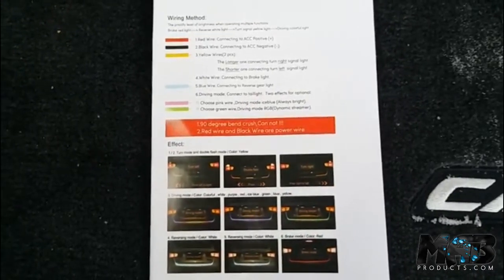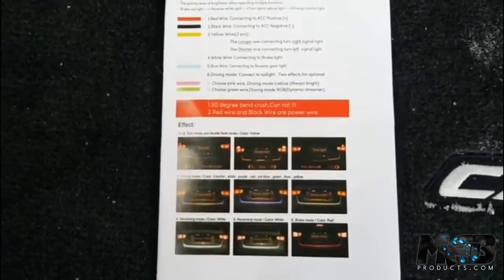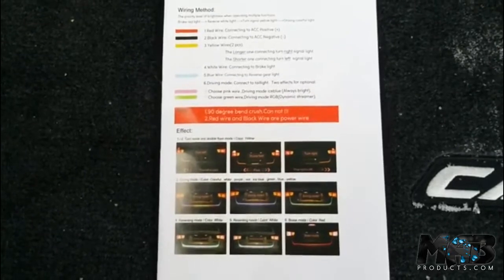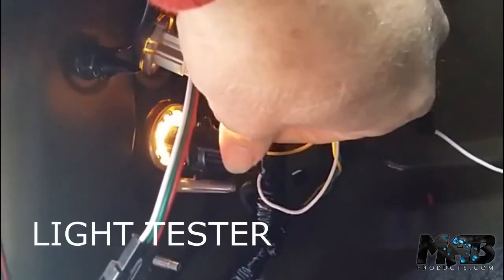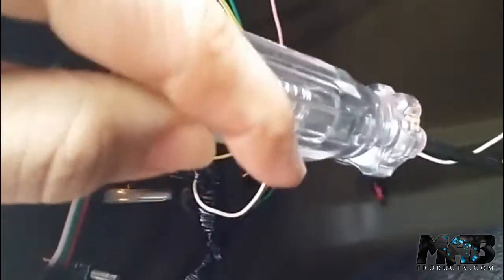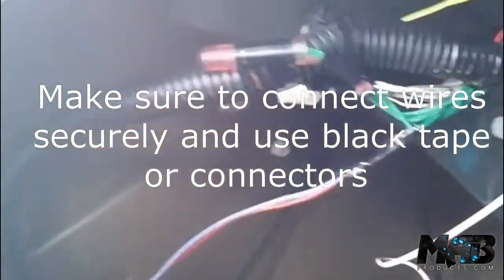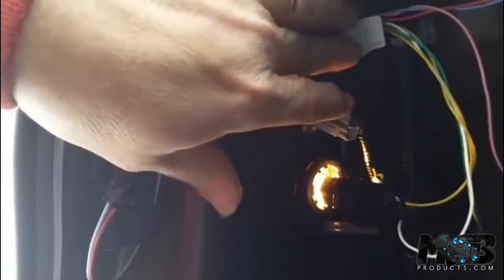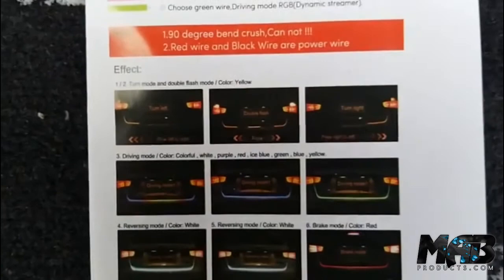How To Connect New LED Trunk Light Strips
Hi, here is a quick video on how to connect your new LED Trunk Light Strips.

Quick overview, not all vehicles will be the same, some have the main harness on the left and some on the right, you should have someone help you out hitting the brakes or activating turn signals, brake and or reverse light.

It's not that hard, once you connect one wire you should be able to follow through and do the others.